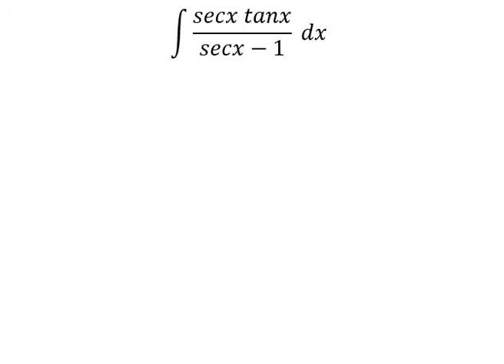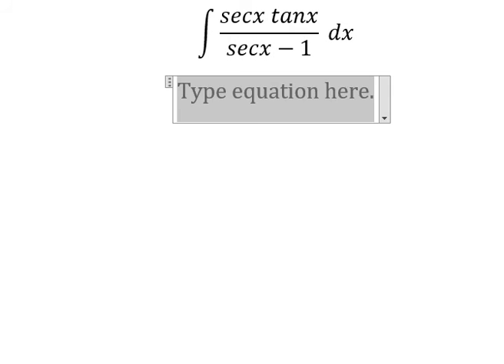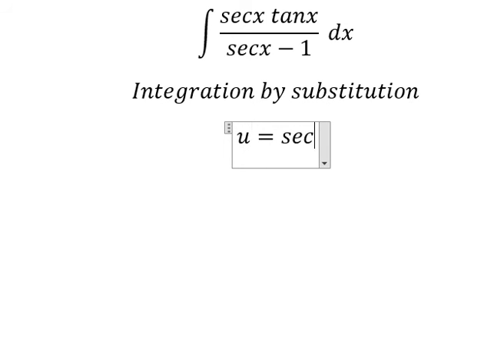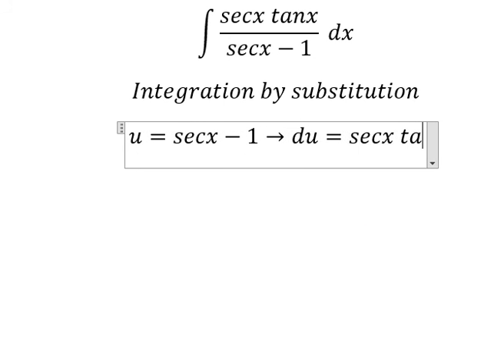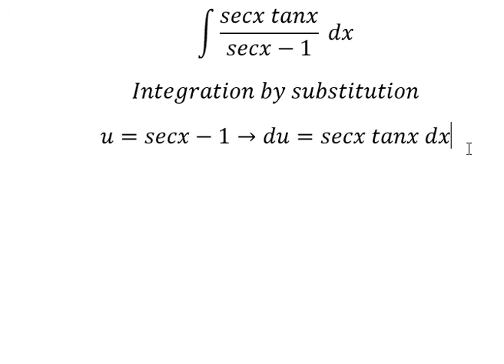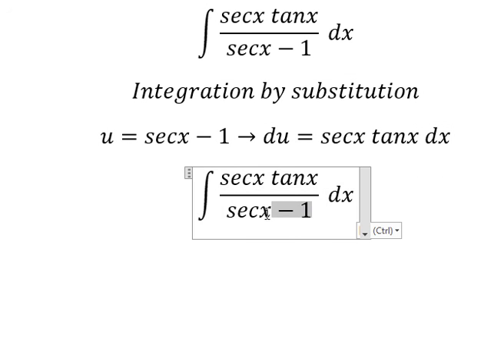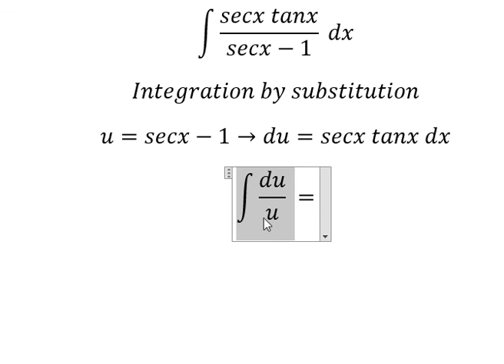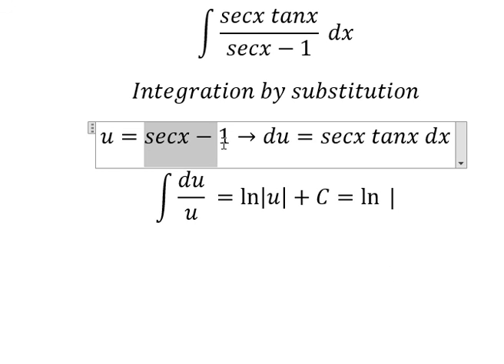Calculus Help: Integral ∫ (secx tanx)/(secx-1) dx - Integration by substitution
Here is the technique to solve this integration and how to solve